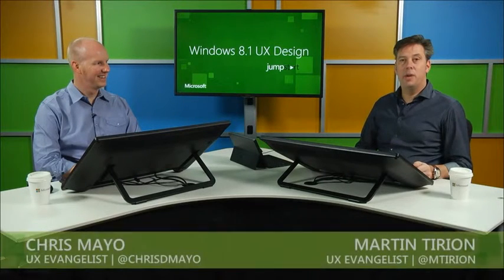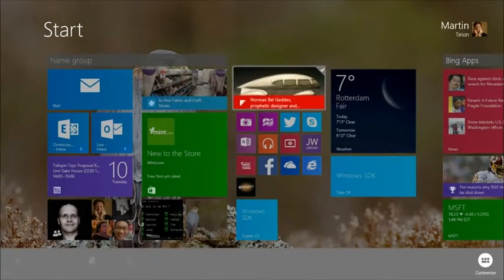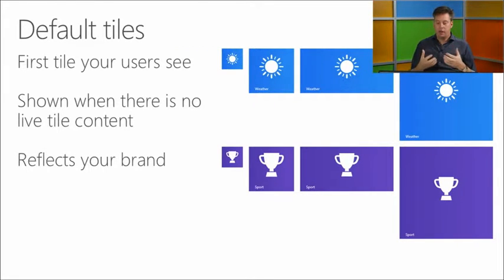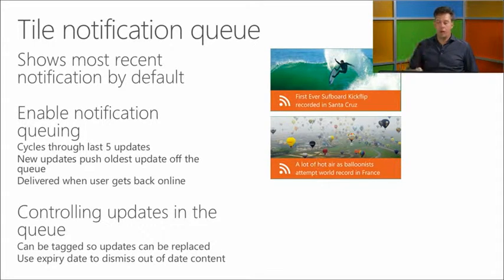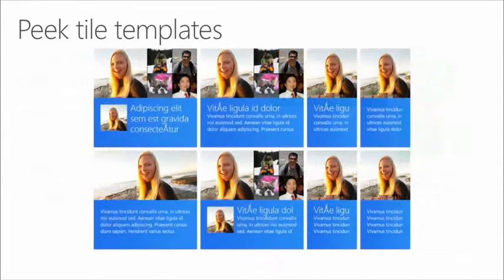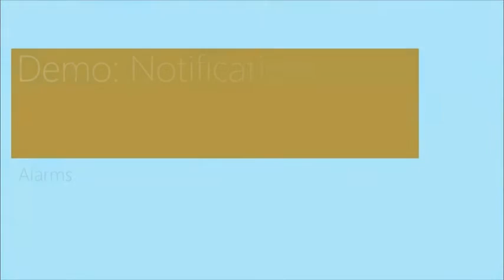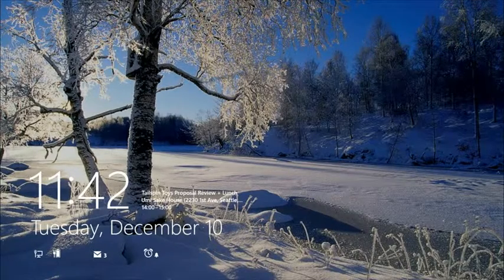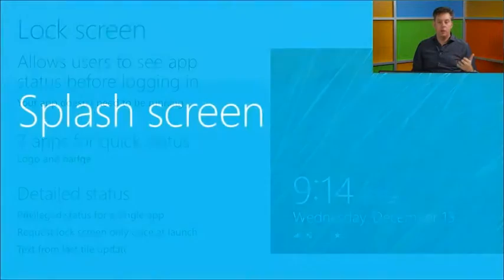Windows 8.1 UX Design